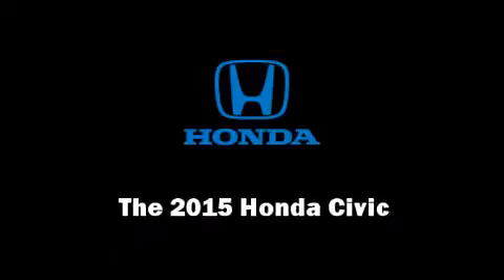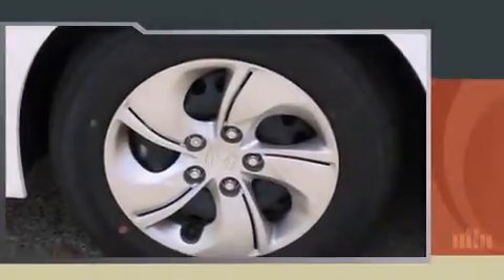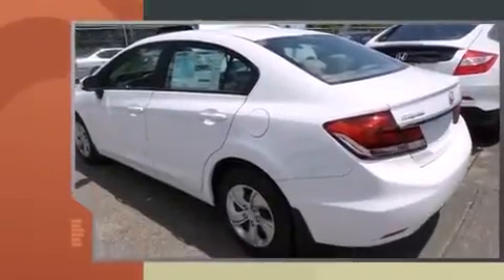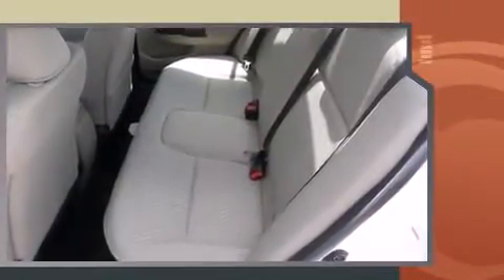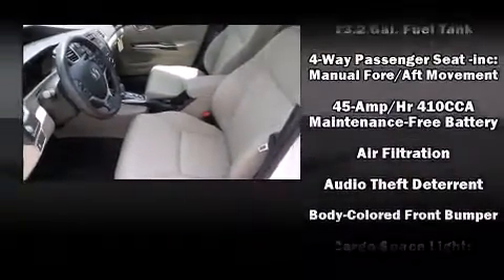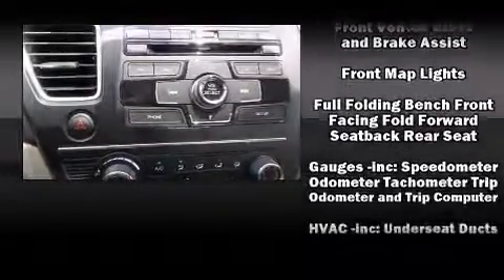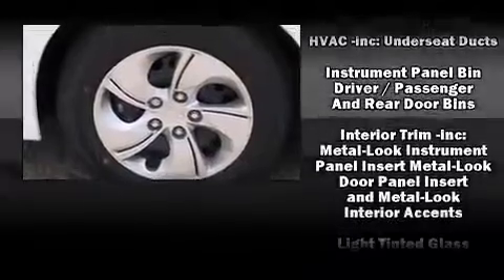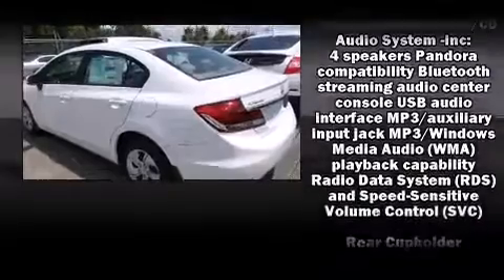2015 Honda Civic LX in Beaumont, TX 77701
Discerning drivers will appreciate the 2015 Honda Civic. This 4 door, 5 passenger sedan is waiting for you to take home! It features an automatic transmission, front-wheel drive, and a 1.8 liter 4 cylinder engine. Top features include air conditioning, 1-touch window functionality, a tachometer, a trip computer, tilt steering wheel, power door mirrors, power windows, and remote keyless entry. In the event of a rollover collision, side curtain airbags provide additional protection for outboard seated passengers. We pride ourselves in consistently exceeding our customer's expectations. Stop by our dealership or give us a call for more information.